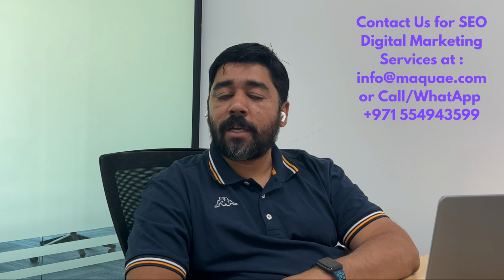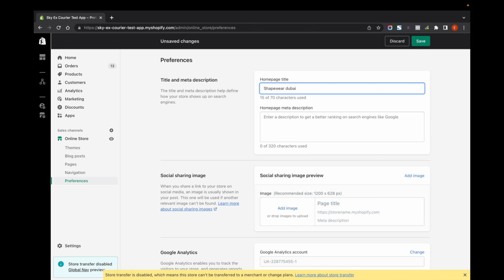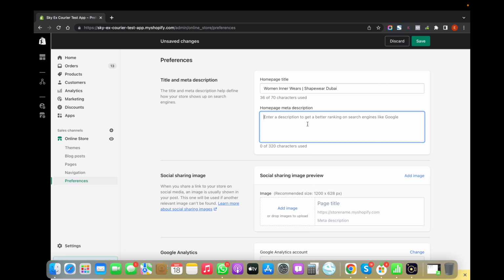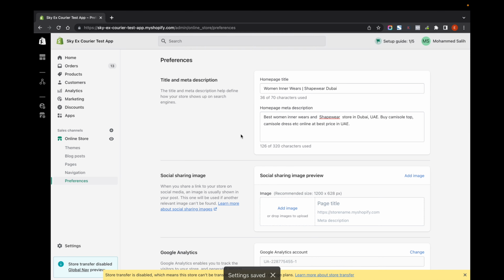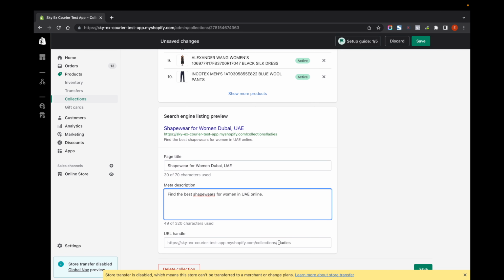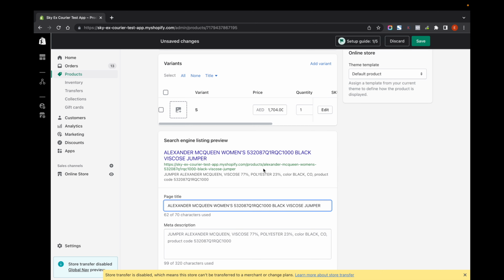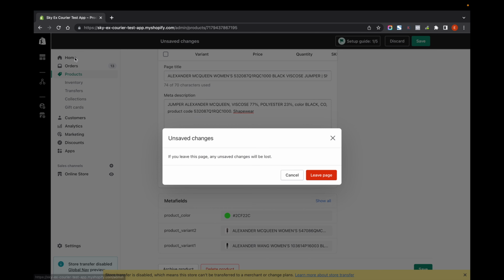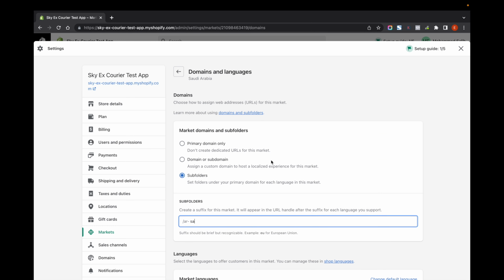On Page SEO for Shopify Store | Without any App | Free Organic Traffic | Shopify Experts Dubai, UAE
In this video we will show you how to do on-page seo for your Shopify Store without using any Shopify Apps. SEO - Search Engine Optimization is the best way to generate free organic traffic. Always do seo for your shopify stores to get long term free traffic.

You can hire us for doing complete SEO or OnPage SEO for your Shopify store.